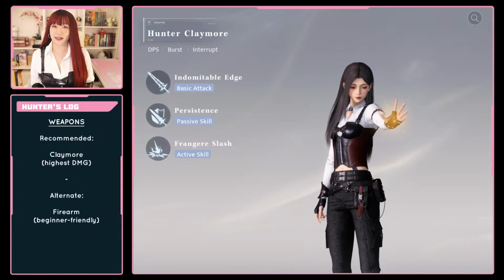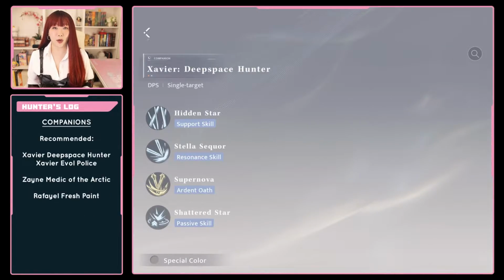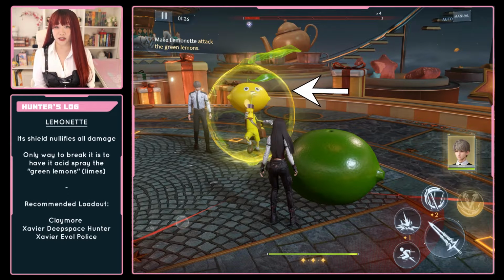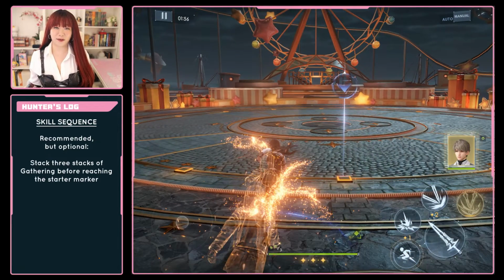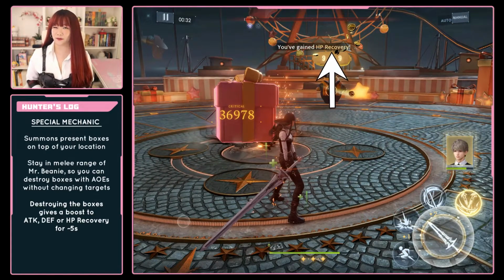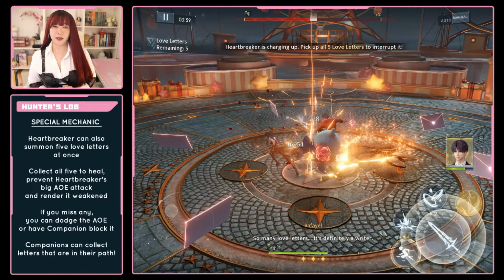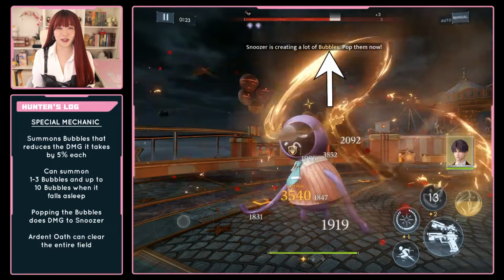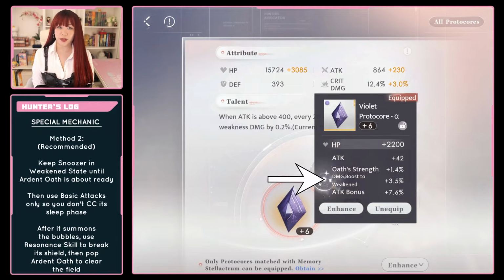Love and Deepspace | Bounty Guide ft. Claymore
Here’s a guide on how to beat all five Bounties (Mr. Beanie, Heartbreaker, Lemonette, Pumpkin Magus and Snoozer) in Love and Deepspace! As always, there are many valid strategies. My recs are free-to-play friendly and based on what I’ve found to be the most effective, but don’t stress about executing perfectly. This is also mainly focused on using Claymore, as it is the most effective weapon, but go at your own pace and play what you're most comfortable with. :)

Timestamps:
0:00 - Intro
0:39 - General Tips, Recs, Weapons & Companions
5:36 - Lemonette
9:20 - Mr. Beanie
12:01 - Heartbreaker
14:19 - Pumpkin Magus
15:47 - Snoozer
18:50 - Outro

**✨WANNA WATCH SOMETHING ELSE?✨**